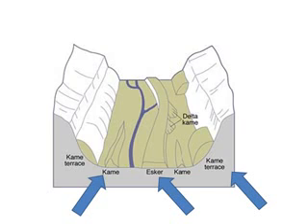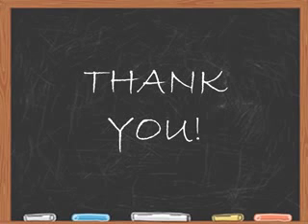Fluvio Glacial Landforms